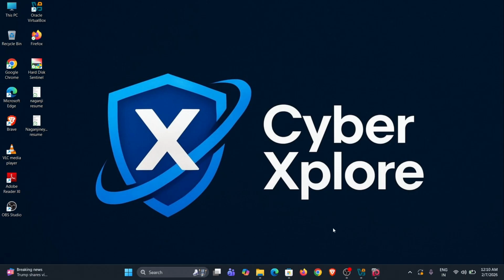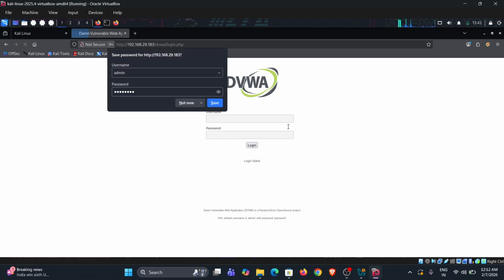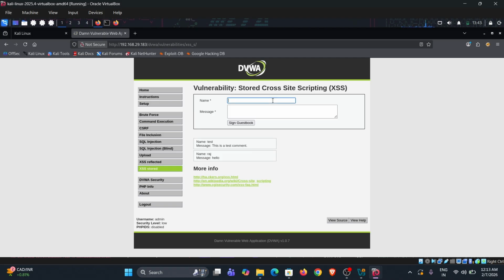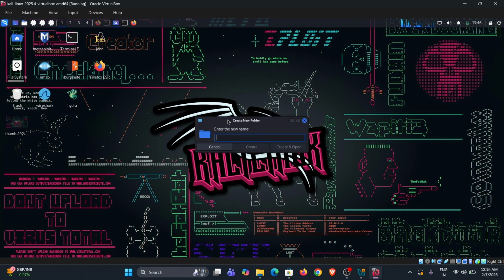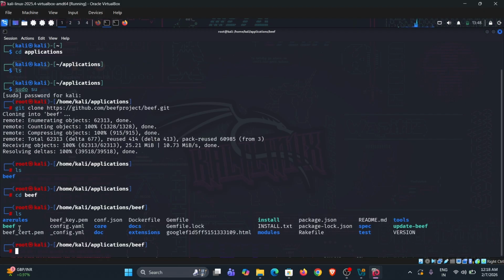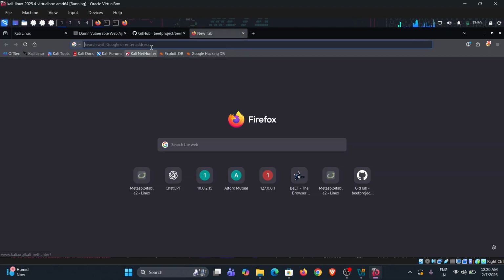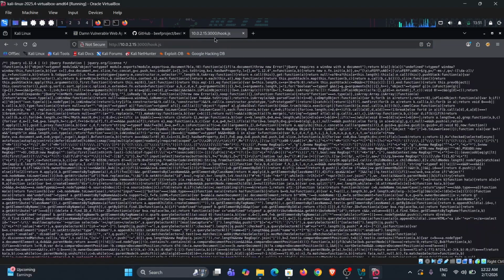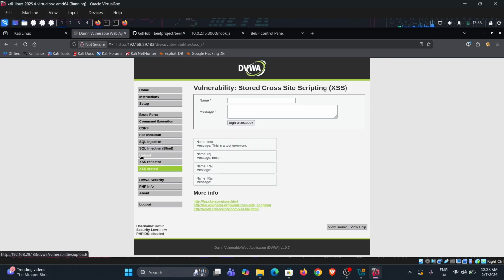Stored XSS Explained | Live Demo in DVWA | OWASP Top 10 | What Stored XSS is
In this video, we explain Stored Cross-Site Scripting (Stored XSS) with a live demo using DVWA (Damn Vulnerable Web Application).

Stored XSS is one of the most dangerous web vulnerabilities because the injected script gets stored permanently (usually in a database) and executes for every user who visits the page.

✅ In this video you will learn:

What Stored XSS is

How Stored XSS works in real websites

Why Stored XSS is more dangerous than Reflected XSS

Live demonstration in DVWA (legal lab)

How to prevent Stored XSS

This video is created strictly for educational and ethical hacking purposes only.
All demonstrations are performed on DVWA, an intentionally vulnerable lab environment for security learning.

Do NOT attempt these techniques on real websites or systems without explicit written permission.
The creator is not responsible for any misuse of the information presented.

📚 Practice Platforms (Legal)

DVWA

bWAPP

👍 Support CyberXplore

Comment what OWASP topic you want next